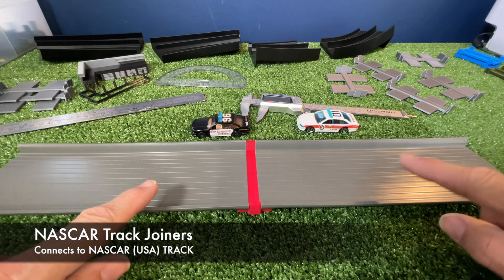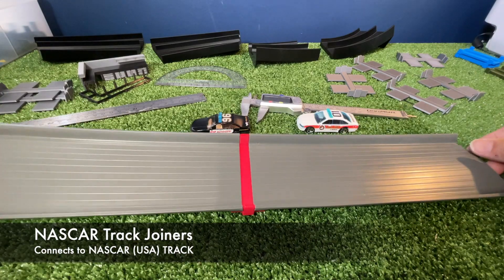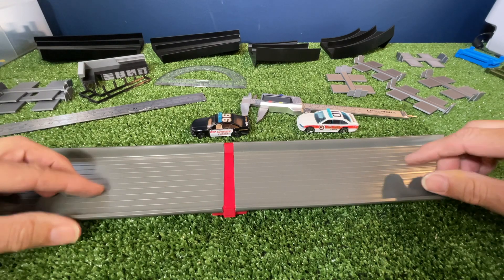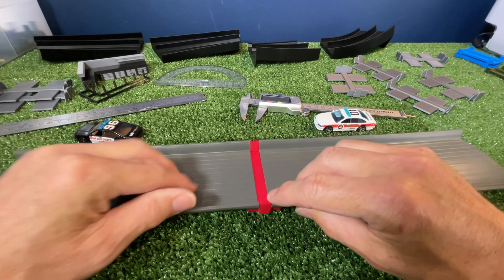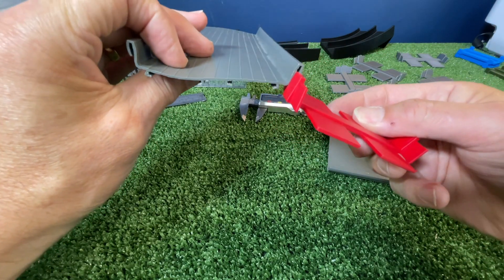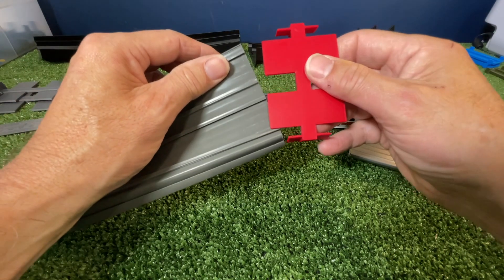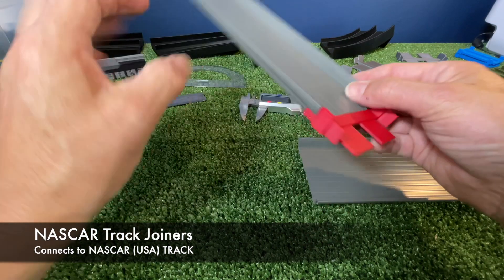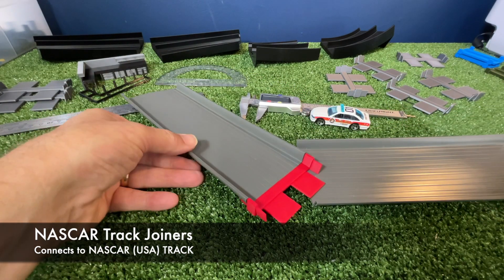NASCAR Adventure Force Track Joiners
Welcome to Hot Car Track and Mount Western Raceway

I have designed track joiners for the NASCAR Adventure Force Crash Racers Figure 8 Circuit.

Available from Nov 4th 2021, shipping world wide.

Details below.

If you would like to purchase this item or other items please check out the links below or contact via Facebook.

**Gear**
FCPX